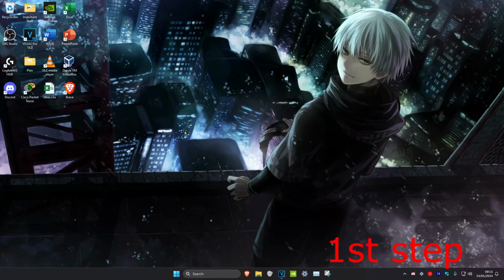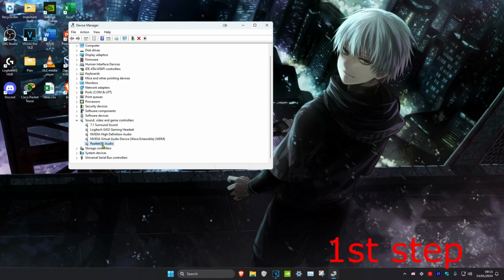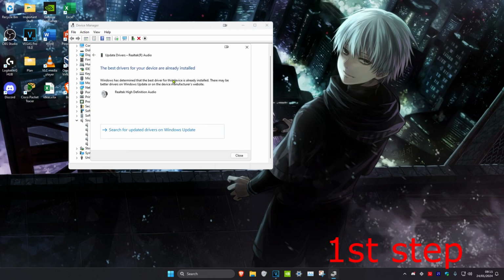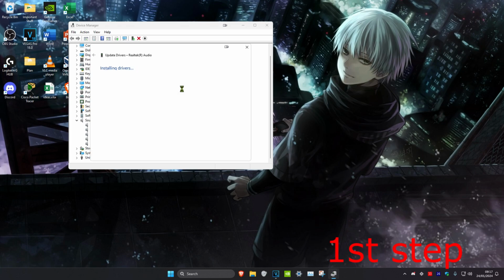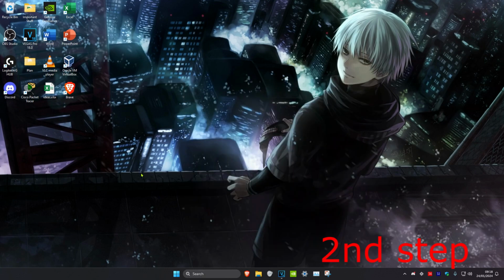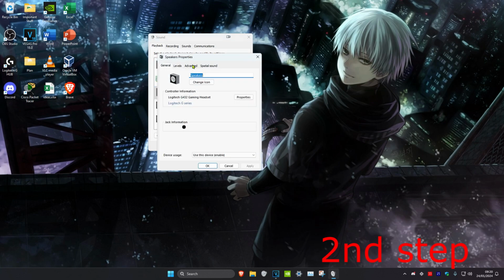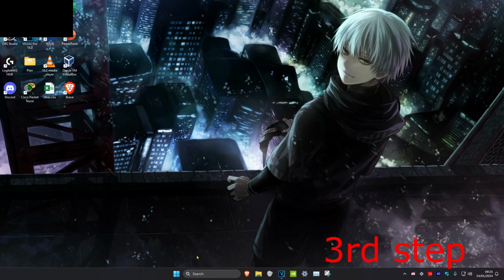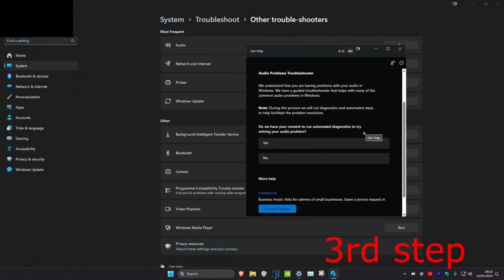How To Fix Laptop Speakers Crackling on Windows 11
In this video tutorial, I will show you guys how to fix Laptop Speakers crackling problem in your Windows 11 Computer or Laptop.